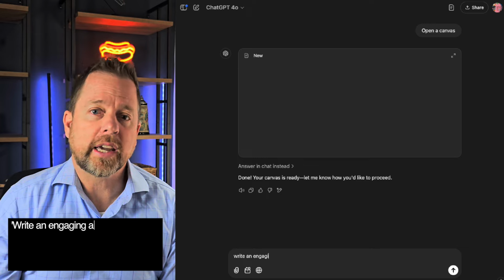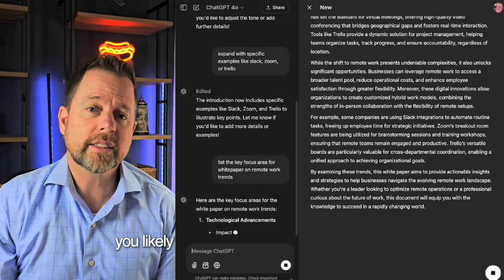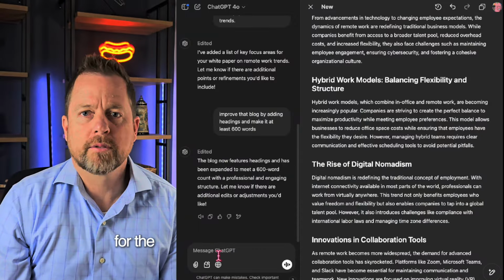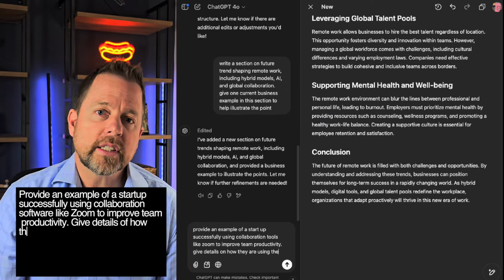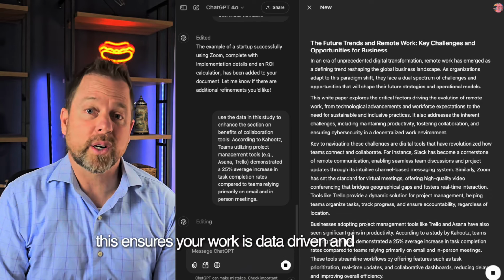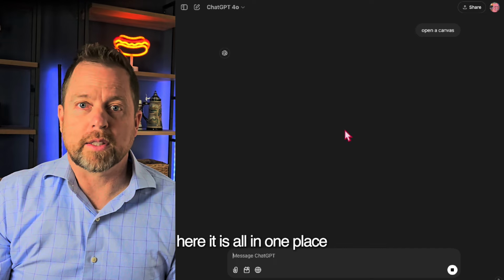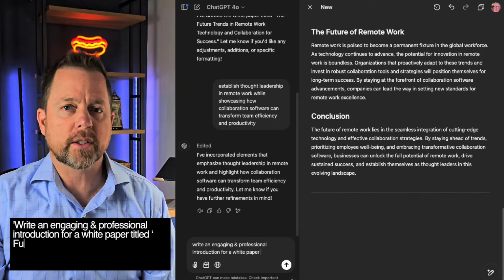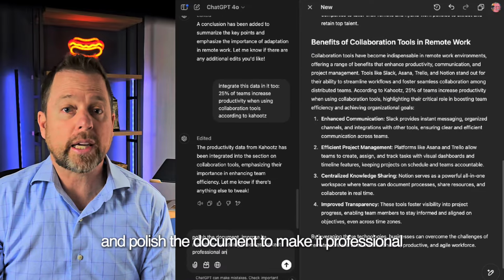How to Create Viral Content with ChatGPT Canvas – AI Writing Tips That Work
Want to create viral content faster with AI? Meet your new secret weapon: ChatGPT Canvas.
In this video, I’ll show you how to use ChatGPT Canvas to plan, write, and optimize content that hooks your audience and spreads like wildfire.

Whether you’re writing for YouTube, TikTok, LinkedIn, or email, these AI writing tips and prompt techniques will help you craft better hooks, stronger stories, and smarter content—faster.

✍️ What You’ll Learn:
✅ How to structure content for virality
✅ How to use ChatGPT Canvas for outlines, hooks, and CTAs
✅ Real examples of AI-written viral-style content
✅ How to repurpose long-form content across platforms

💡 Bonus:
Get my free viral content prompt toolkit – just comment “Canvas” and I’ll send it to you!